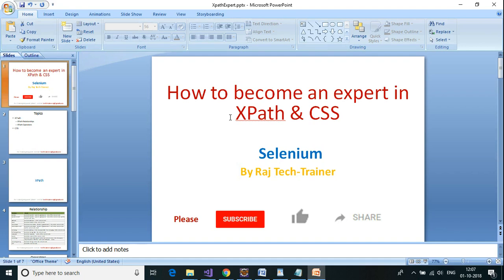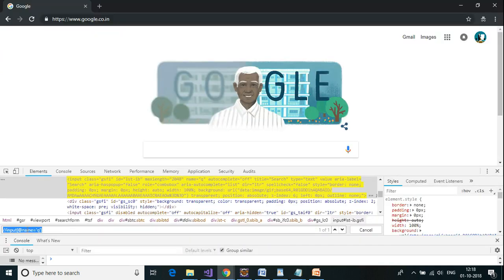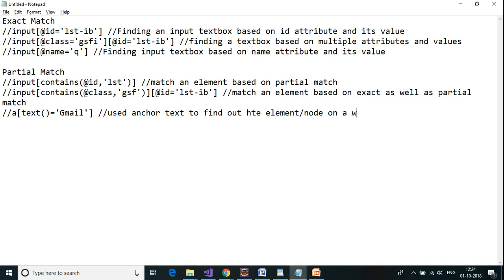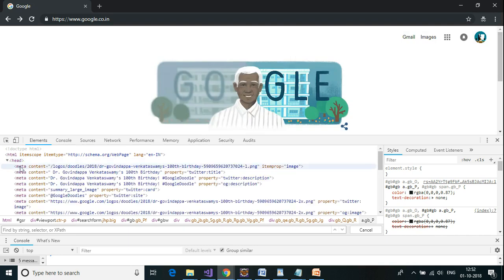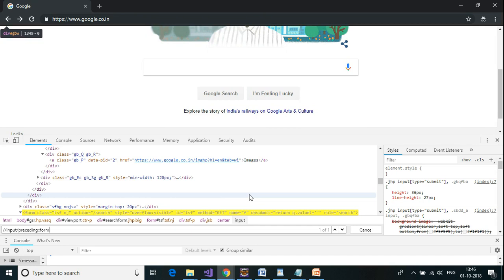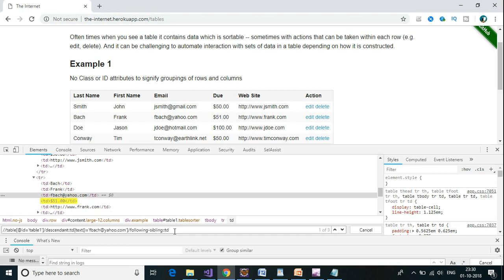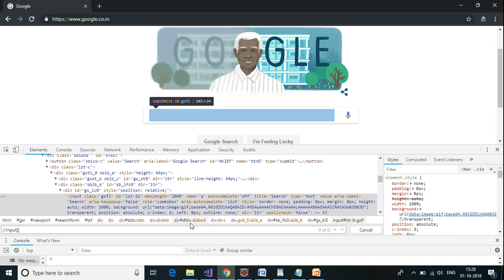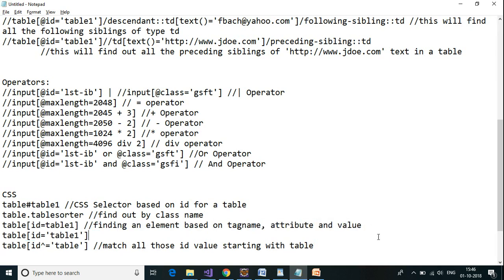How to become an expert in XPath expression and CSS Expression Selenium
Unlock the secrets to mastering XPath expressions and CSS selectors in Selenium with this comprehensive tutorial by Raj Tech-Trainer! This video will help you become proficient in crafting precise and efficient locators for web elements, ensuring robust and reliable test automation.

What You’ll Learn:
✅ Introduction to XPath and CSS Selectors: Understand their roles in locating web elements.
✅ Basic XPath Syntax: Learn to write simple and absolute XPath expressions.
✅ Advanced XPath Techniques: Master dynamic XPath using functions, axes, and predicates.
✅ CSS Selector Basics: Explore ID, class, attribute selectors, and more.
✅ Optimizing Locators: Tips to create shorter, faster, and maintainable XPath and CSS expressions.
✅ Real-Time Examples: Hands-on demonstrations for locating complex web elements.

Perfect for beginners and intermediate learners in Selenium automation.
Clear explanations with step-by-step coding examples.
Gain practical tips to avoid common pitfalls and handle dynamic web elements.
QA Engineers and SDETs aiming to master locators in Selenium.
Automation testers handling complex web applications.
Beginners looking to enhance their Selenium skills for professional growth.